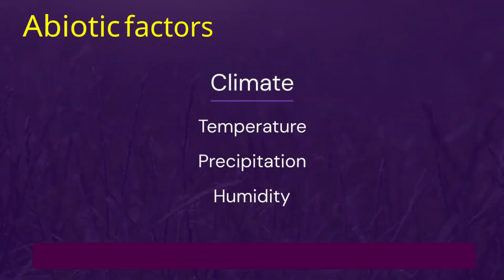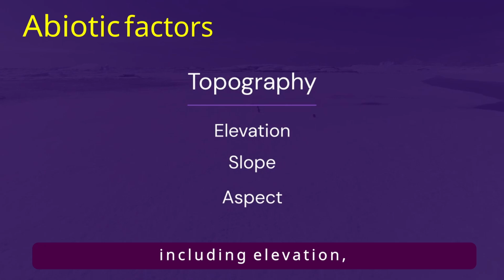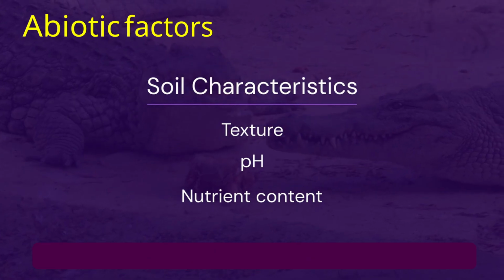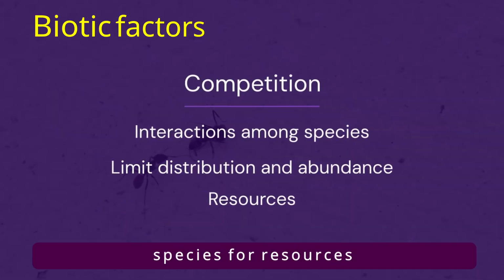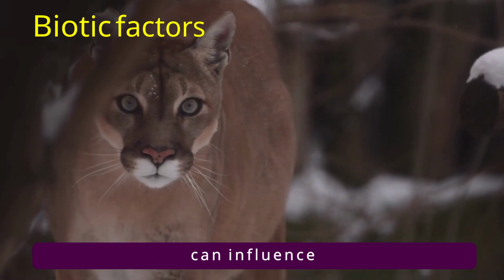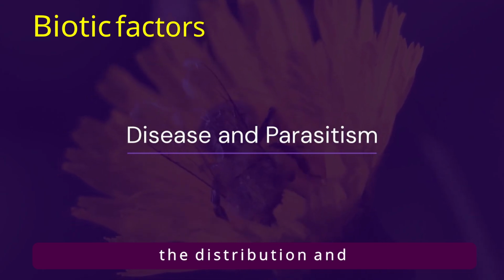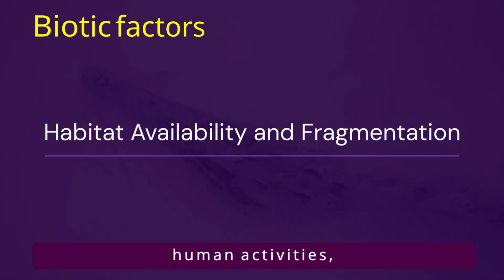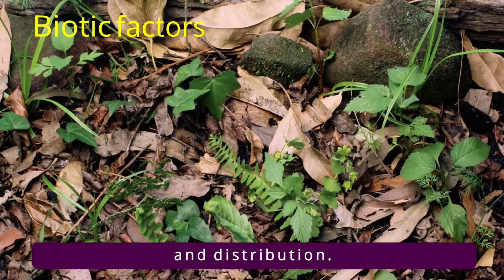How Environmental Factors Make or Break Species Survival? Shelford's Law of Tolerance Explained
Shelford's Law And Effects Of Ecological Factors On Distribution Of Organisms. BSC Zoology Notes
Want to learn [insert your niche: e.g., “math shortcuts,” “English grammar hacks,” “science concepts made simple”]? In this video, I share practical educational tips and tricks that you can start using right away. Whether you’re a beginner or looking to sharpen your skills, you’ll find step‑by‑step strategies explained in a clear, easy‑to‑follow way.

This video is part of my mission to make learning fun and effective — and if you’d like even more resources, examples, and detailed guides, check out my educational blog here 👉 [Insert Blog Link]. It’s packed with tutorials, study notes, and helpful content designed to make complex topics simple.

By combining video and blog learning, you’ll get the best of both worlds: quick visual explanations and in‑depth written resources to revisit anytime.